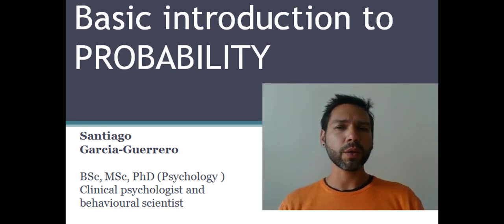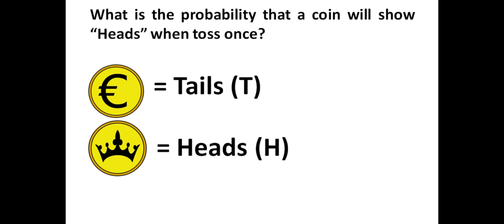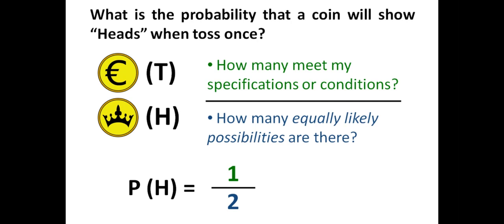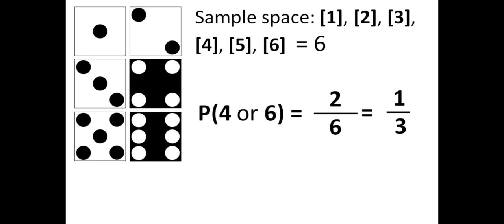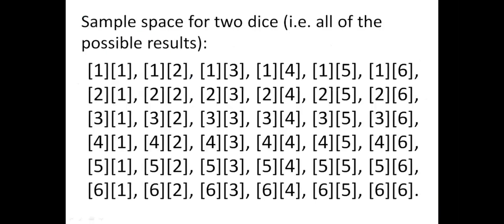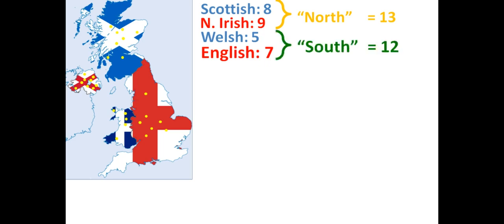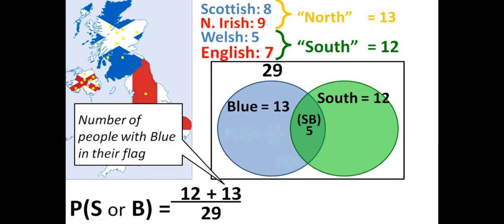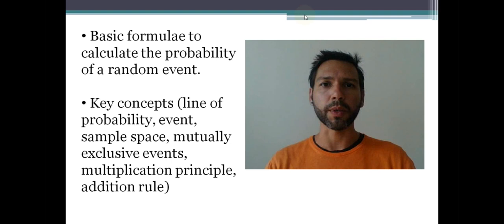Introductory tutorial to probability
This tutorial covers some basic concepts related to probability.